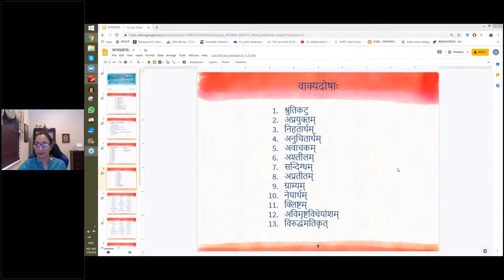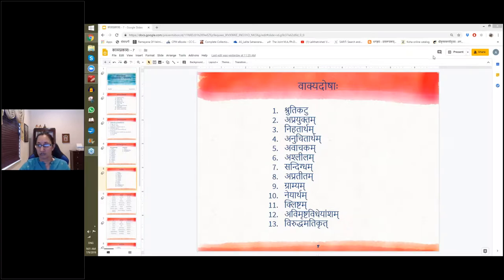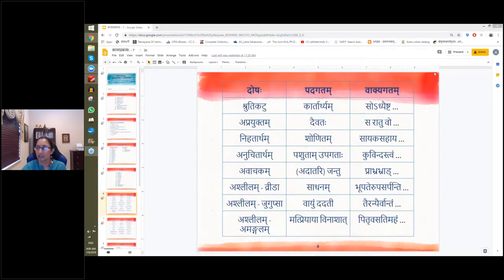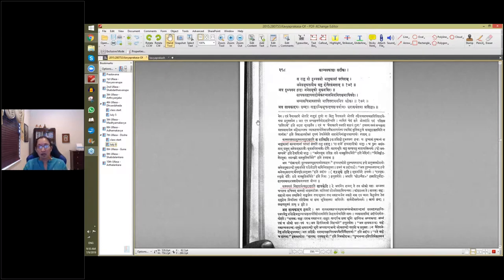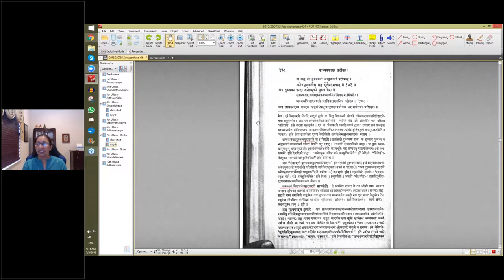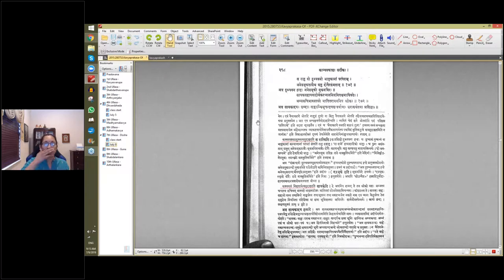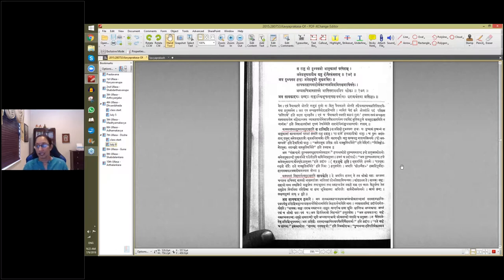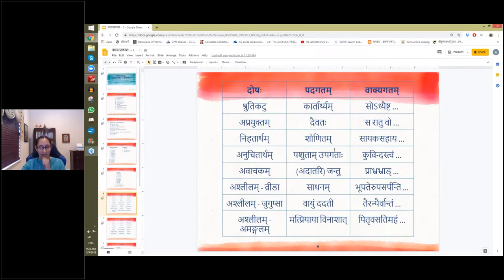काव्यप्रकाशः (II year) - उल्लासः 07 - पाठः 0६ (English Lecture)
Kavyaprakasa - Ullasa 07 - Doshadarsanam

पाठः ०६ - वाक्यगतदोषाः — श्रुतिकटु, अप्रयुक्तम्, निहतार्थम्, अनुचितार्थम्, अवाचकम्

अपास्य च्युतसंस्कारमसमर्थं निरर्थकम् ।
वाक्येऽपि दोषाः सन्त्येते पदस्यांशेऽपि केचन ॥ का- ५२ ॥
केचन न पुनः सर्वे । क्रमेणोदाहरणम्

सोऽध्यैष्ट वेदांस्त्रिदशानयष्ट पितॄनतार्प्सीत्सममंस्त बन्धून् ।
व्यजेष्ट षड्वर्गमरंस्त नीतौ समूलघातं न्यवधीदरींश्च ॥ १७० ॥

स रातु वो दुश्च्यवनो भावुकानां परम्पराम् ।
अनेडमूकताद्यैश्च द्यतु दोषैरसम्मतान् ॥ १७१ ॥
अत्र दुश्च्यवन इन्द्रः अनेडमूको मूकबधिरः ॥

सायकसहायबाहोर्मकरध्वजनियमितक्षमाधिपतेः ।
अब्जरुचिभास्वरस्ते भातितरामवनिप श्लोकः ॥ १७२ ॥
अत्र सायकादयः शब्दाः खड्गाब्धिभूचन्द्रयशःपर्यायाः शराद्यर्थतया प्रसिद्धाः ॥

कुविन्दस्त्वं तावत्पटयसि गुणग्राममभितो
यशो गायन्त्येते दिशि दिशि च नग्नास्तव विभो ।
शरज्ज्योत्स्नागौरस्फुटविकटसर्वाङ्गसुभगा
तथापि त्वत्कीर्तिर्भ्रमति विगताच्छादनमिह ॥ १७३ ॥
अत्र कुविन्दादिशब्दोऽर्थान्तरं प्रतिपादयन्नुपश्लोक्यमानस्य तिरस्कारं व्यनक्तीत्यनुचितार्थः ॥

प्राभ्राभ्राड्विष्णुधामाप्य विषमाश्वः करोत्ययम् ।
निद्रां सहस्रपर्णानां पलायनपरायणाम् ॥ १७४ ॥
अत्र प्राभ्रभ्राड्विष्णुधामविषमाश्वनिद्रापर्णशब्दाः प्रकृष्टजलदगगनसप्ताश्वसङ्कोचदलानाम् अवाचकाः ॥